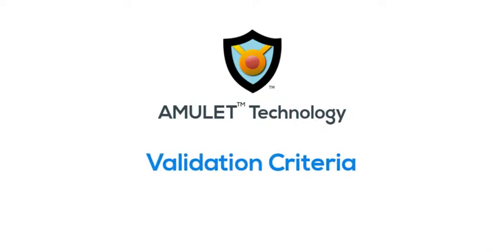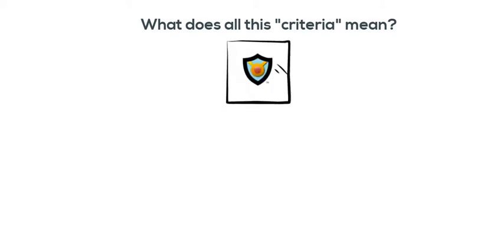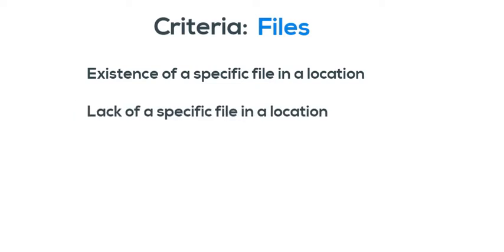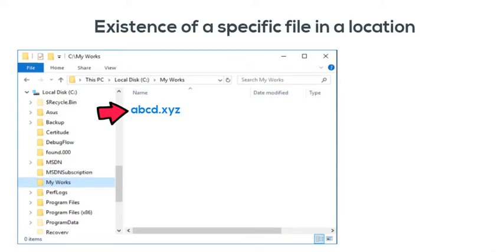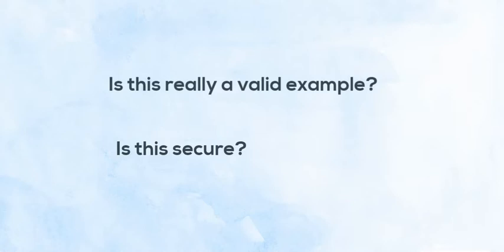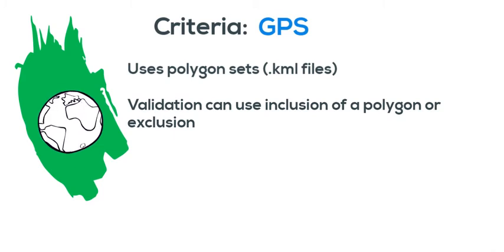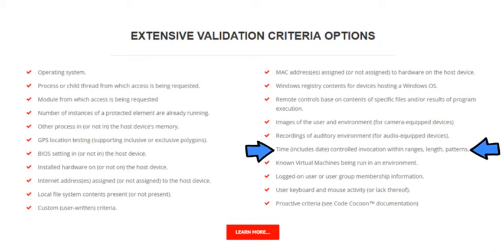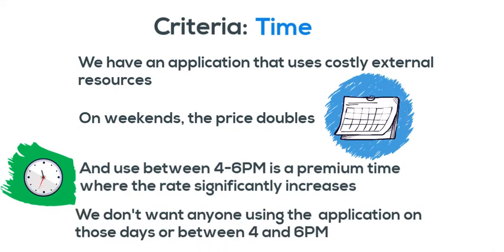AMULET Criteria - Simple Explainer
Simple explainer covering what "access criteria" means, with some short simple examples...